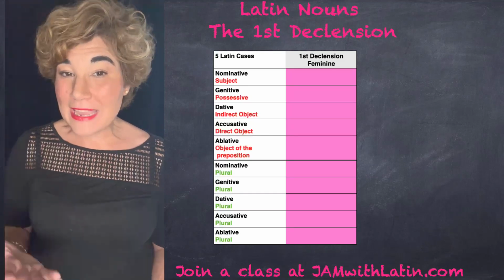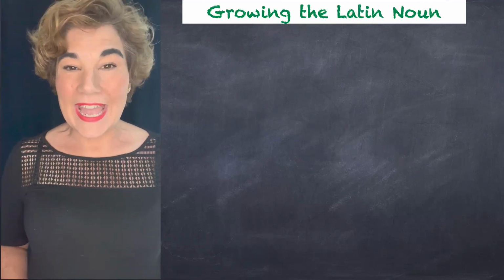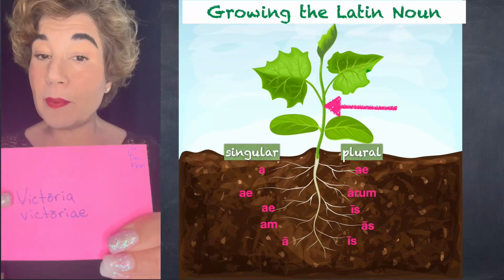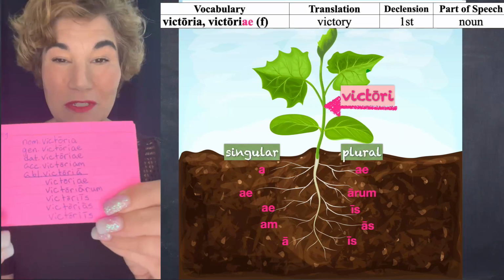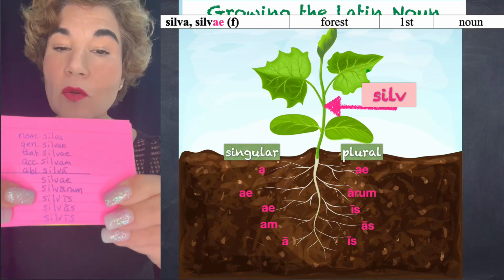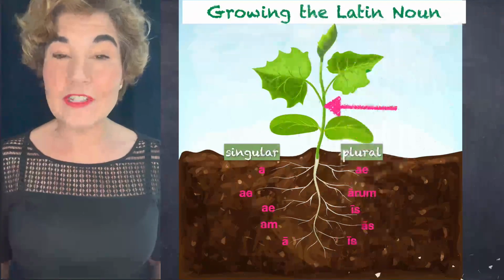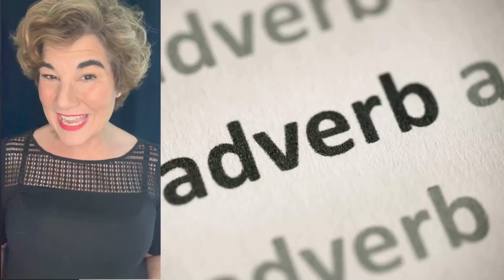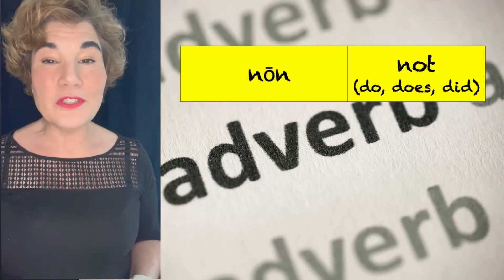YouTube Vocabulary #3 page 7, 14 + Nouns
Video #3 in the JAM with Latin Vocabulary corresponds with the new JAM with Latin Summer Workbook on amazon, but these words can be found in any JAM with Latin class. Today I review some noun basics including flashcards & 1st declension endings. This is simply an introduction to the vocabulary. If you need instruction on the Henle textbook join
Workbook Day 5
1. victōria, victōriae
2.  silva, silvae
3. glōria, glōriae
4. prōvincia, prōvinciae
5. nōn